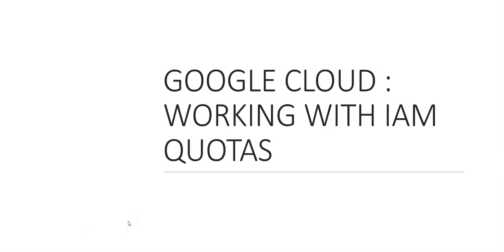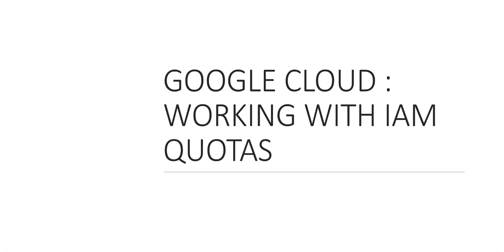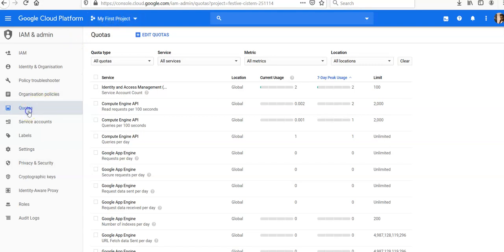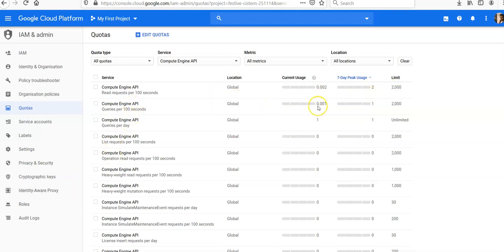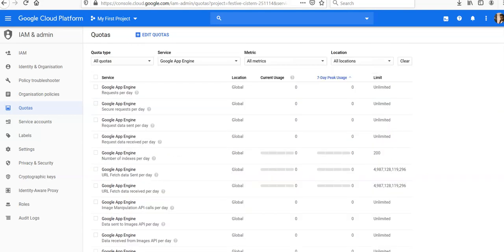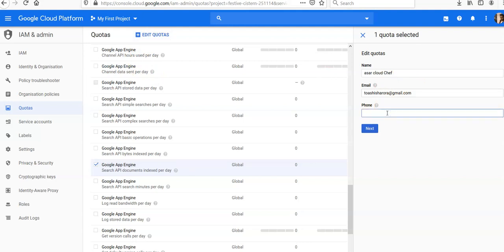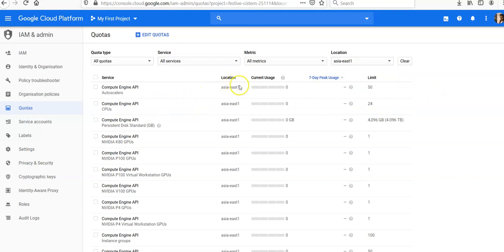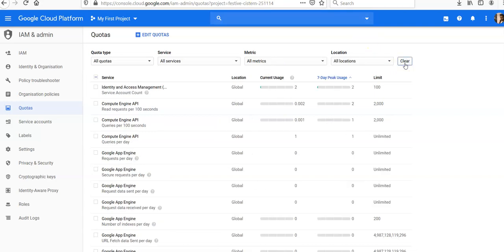WORKING WITH IAM QUOTAS IN GOOGLE CLOUD PLATFORM